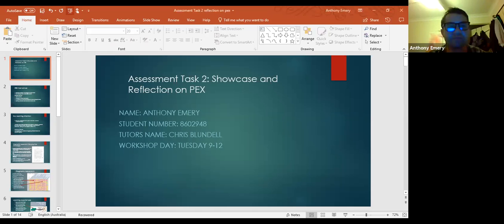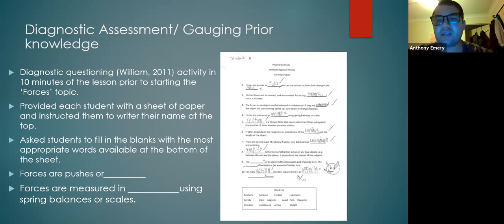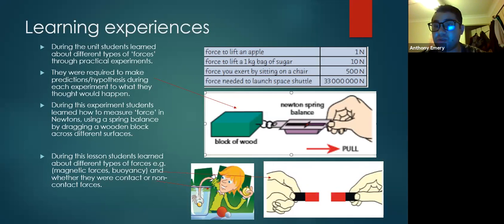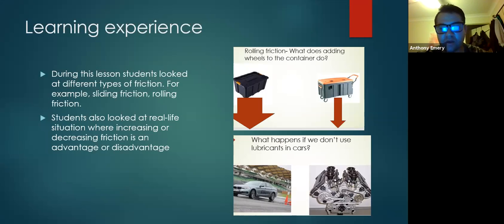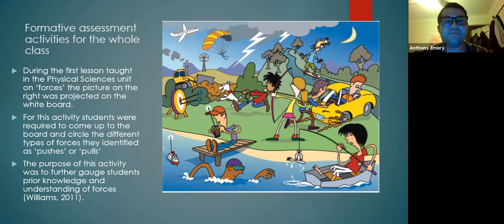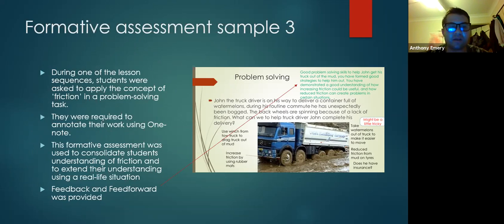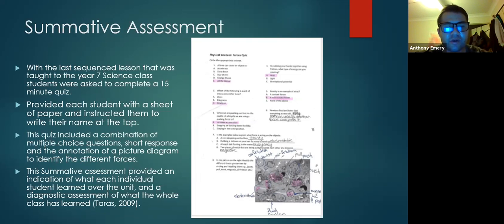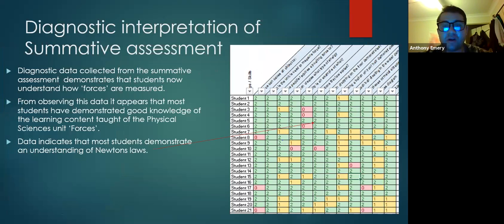EUB343 Assessment 2- Professional experience showcase at PEx host school